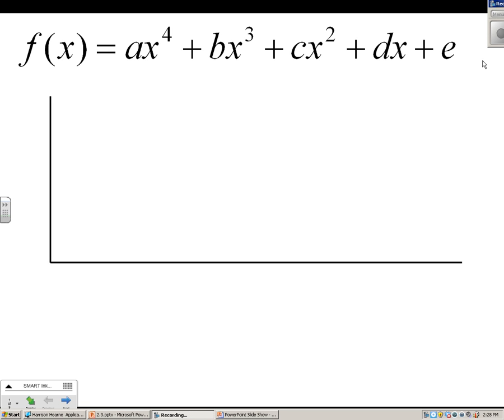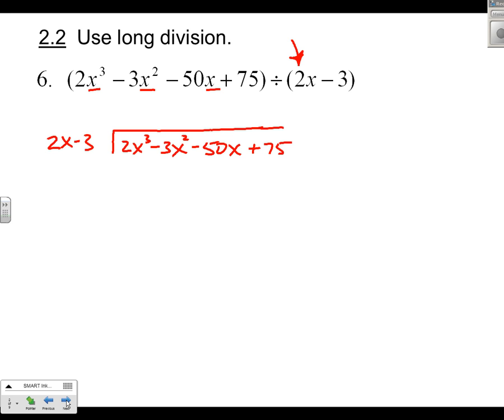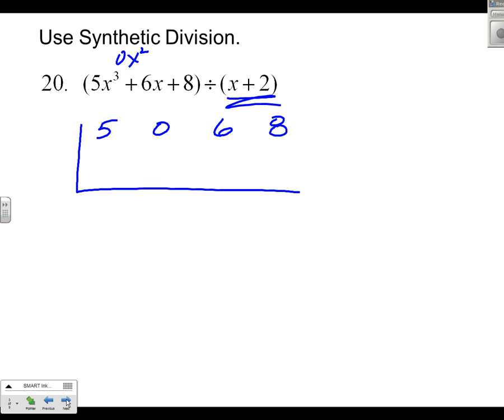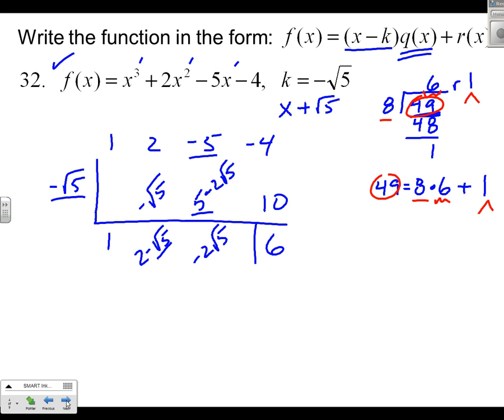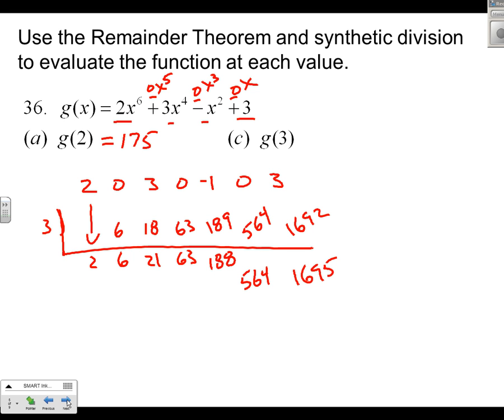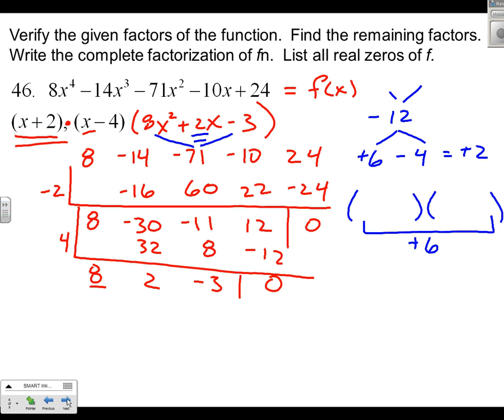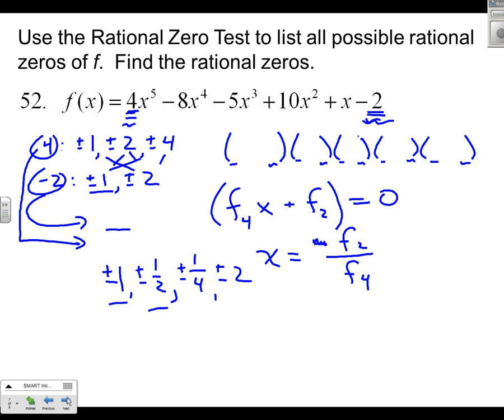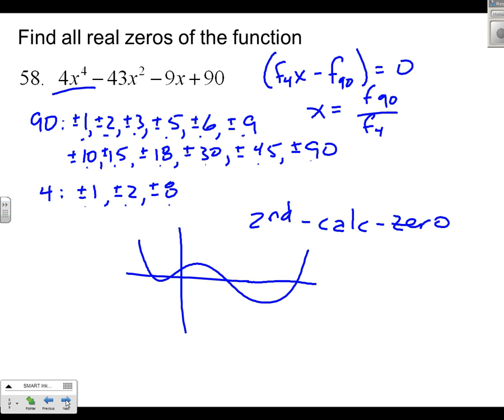Polynomial Zeros and Synthetic Division 2.3